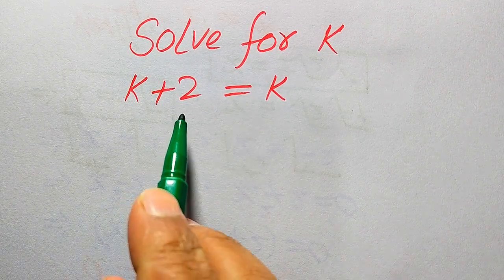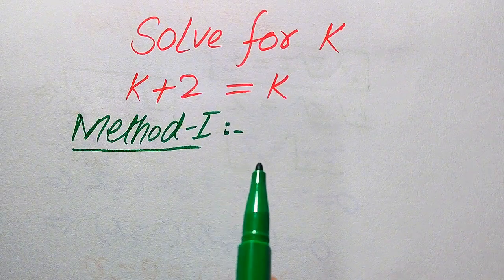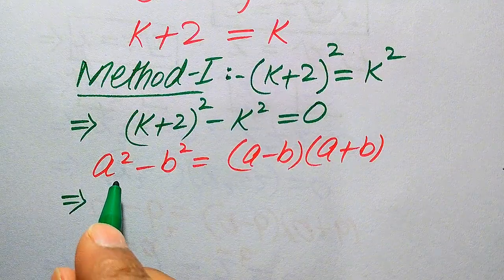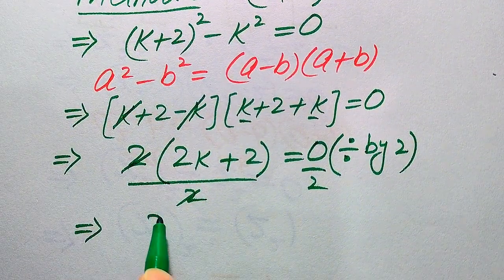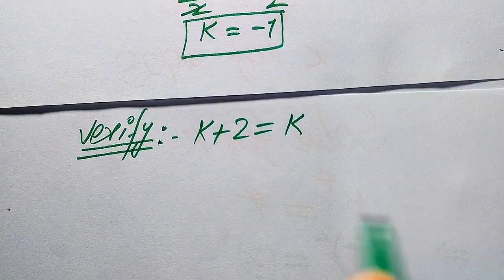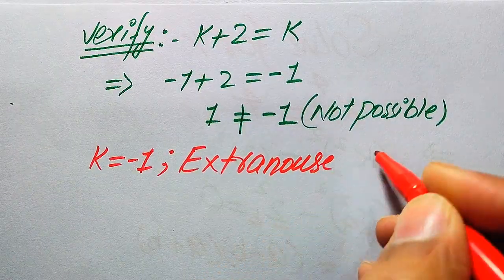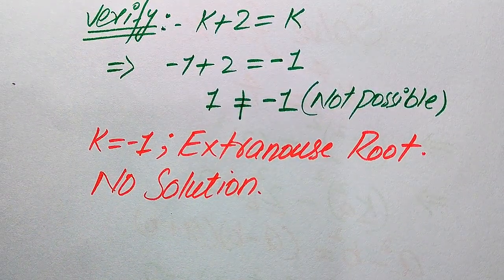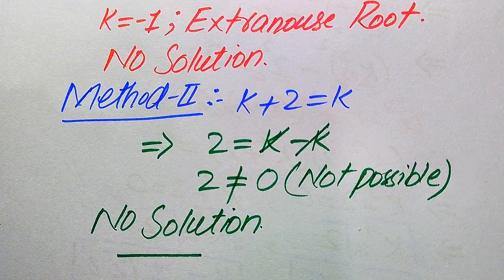Harvard University Interview Question | Find k?